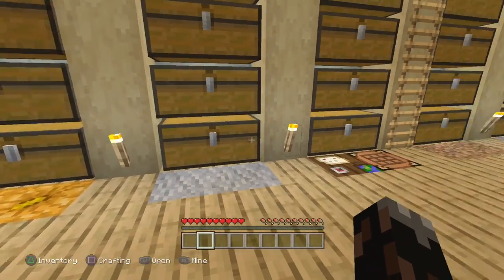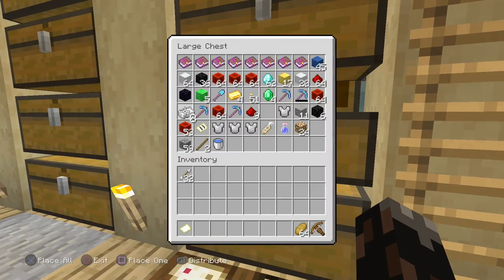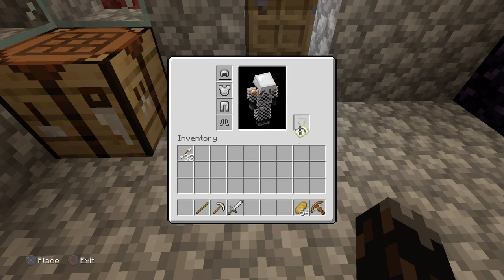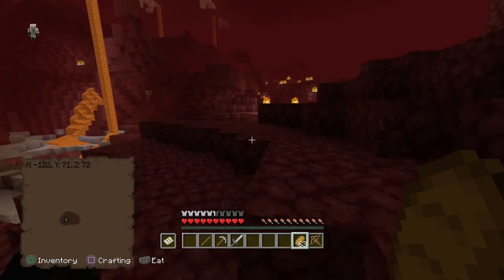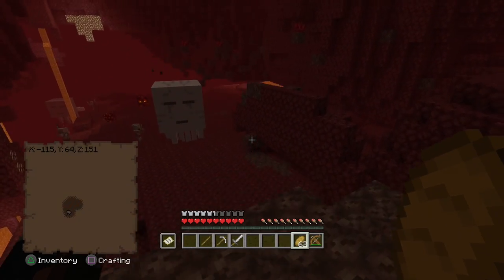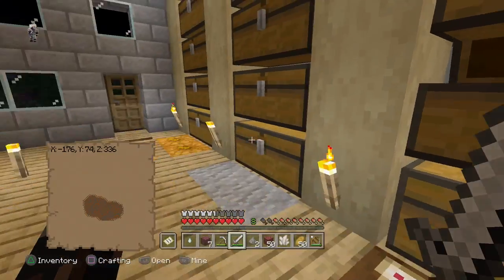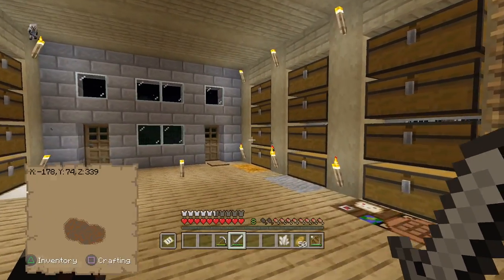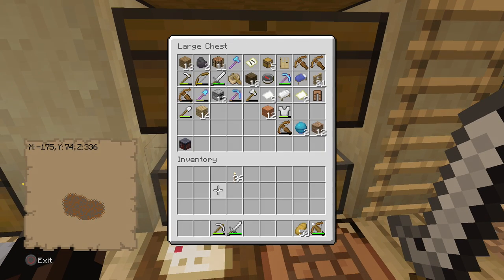Minecraft Lets Play Episode 46 - Looking for the Chest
Welcome everyone to episode 46 of my Minecraft let's play. In this episode I went back to the nether to search for the chest.